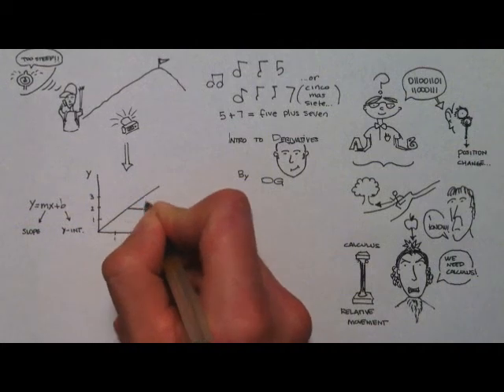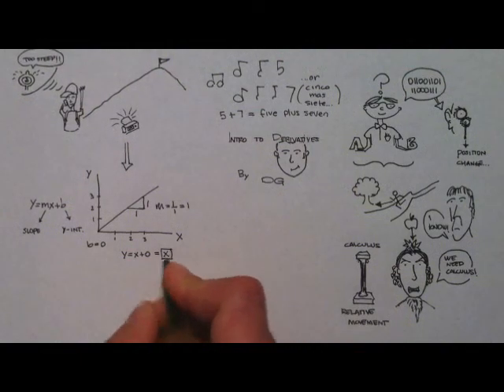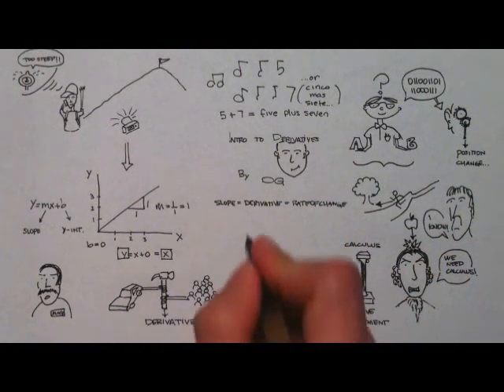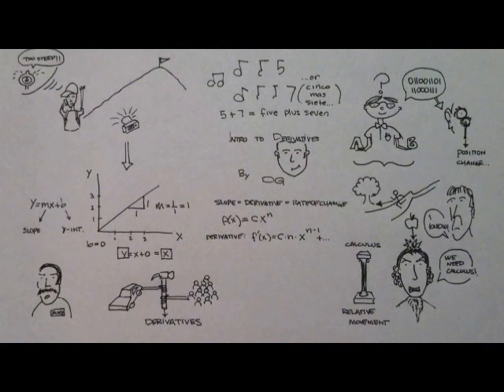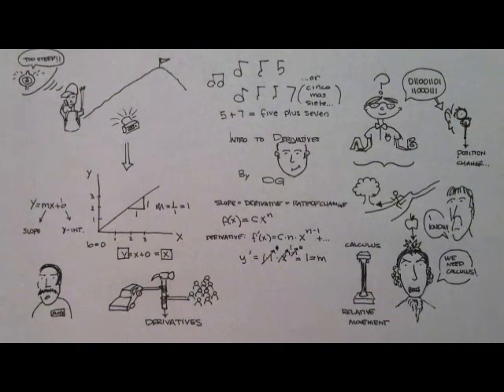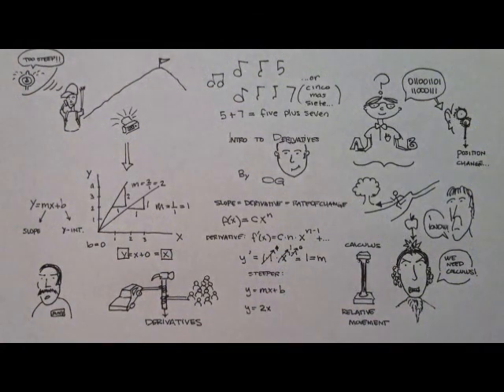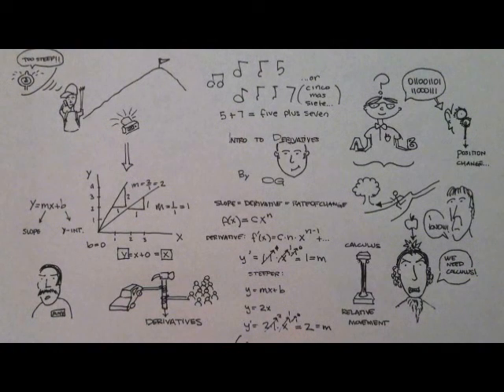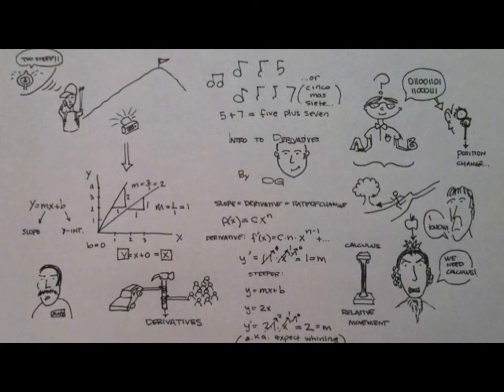Introduction to Derivatives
This is a prototype video of a new lecture method - short and visually-driven. It's part of a new project called Rocketree.